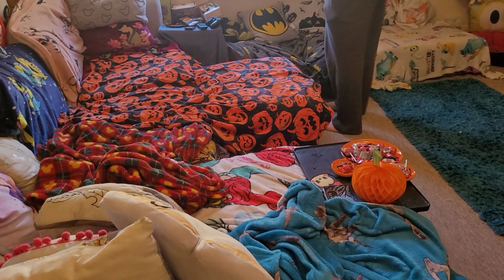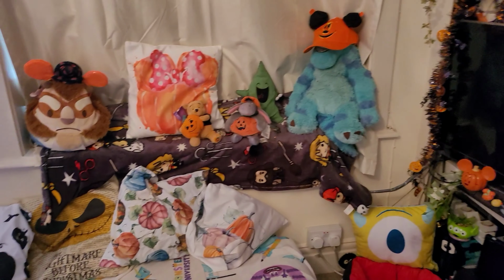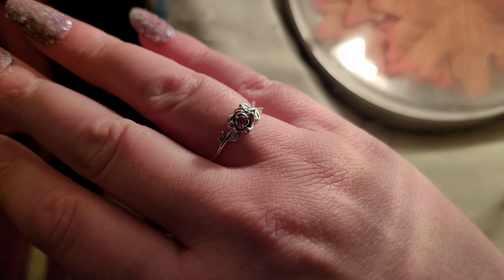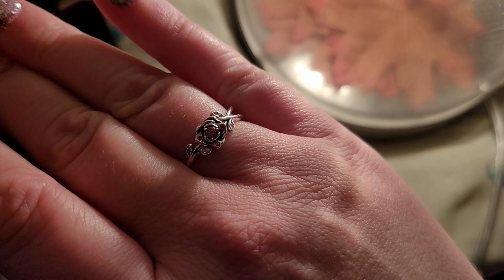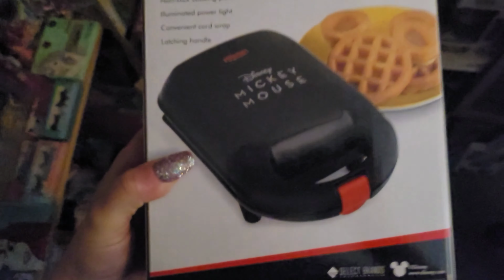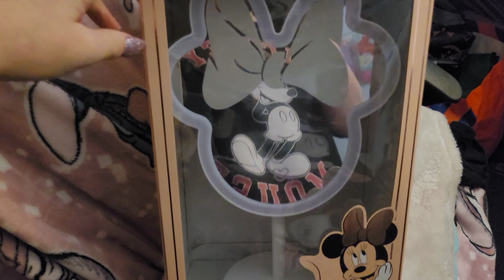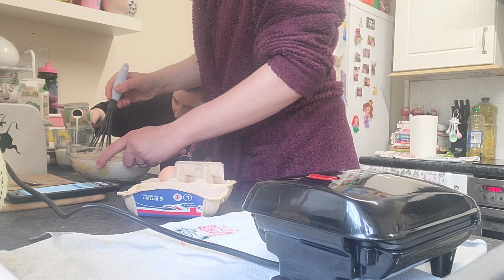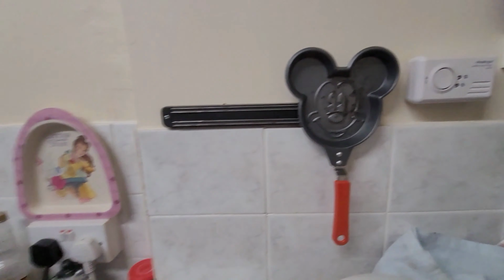WK 46 & 47 - Waffles & Pancakes